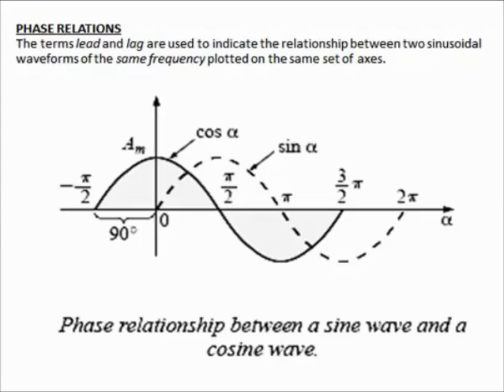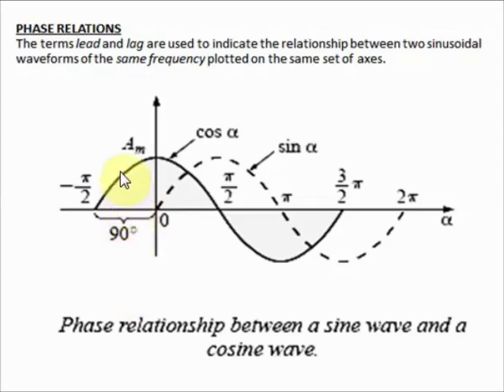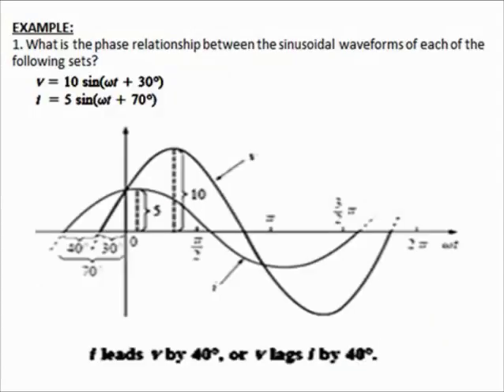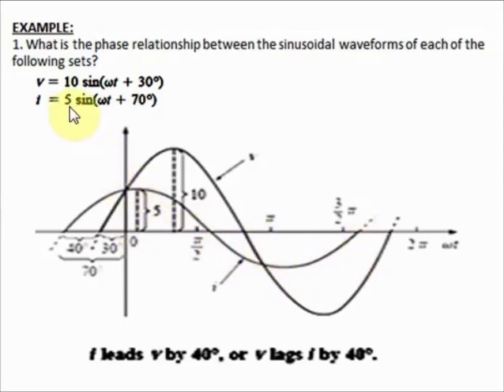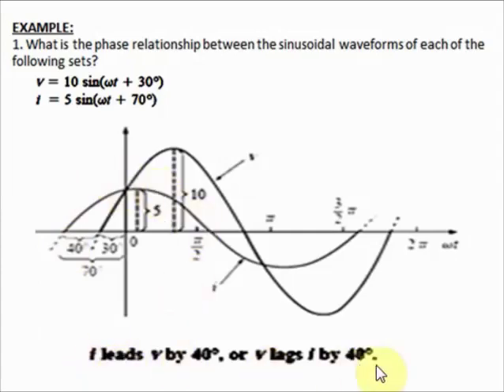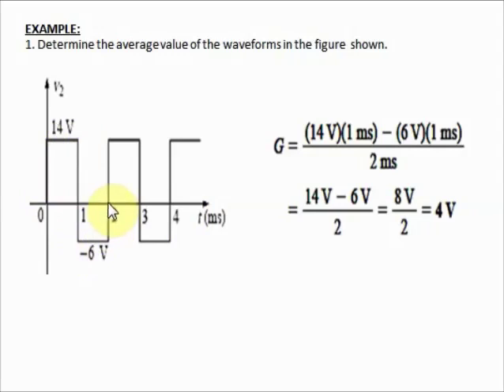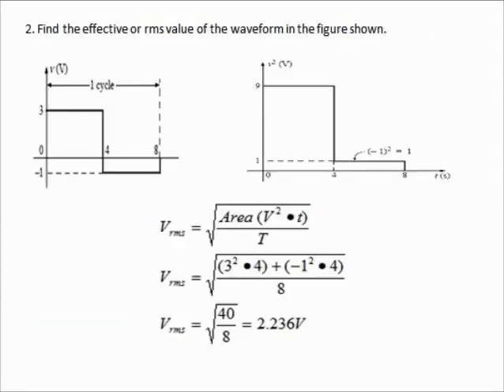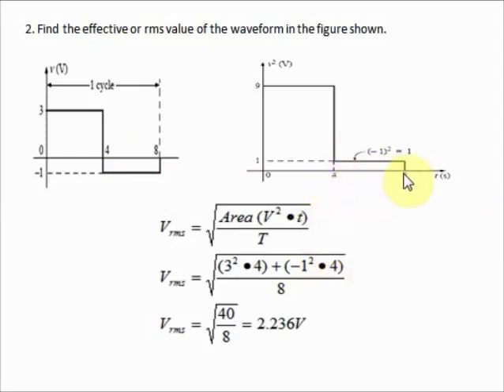Complex Algebra and Phasor Part 2 | Sinusoidal AC Waveform | Circuit Analysis 2 | Tagalog Version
This is a tutorial video about sinusoidal AC waveform in circuit analysis 2 Tagalog version.
Reference: Introduction to Circuit Analysis by Boylestad.